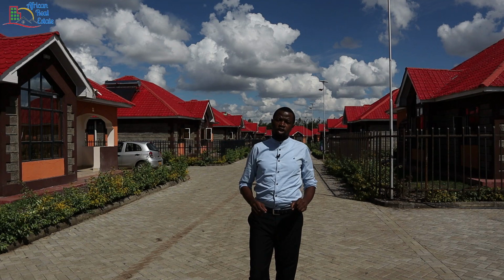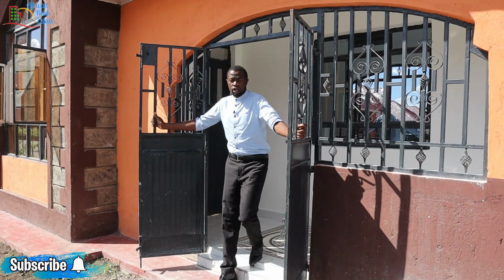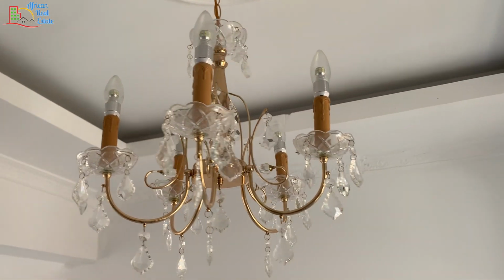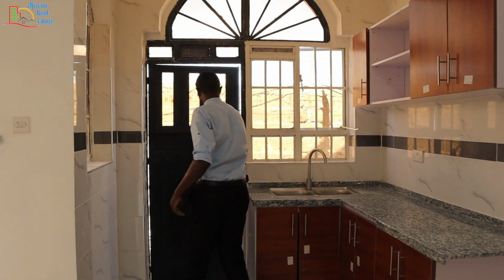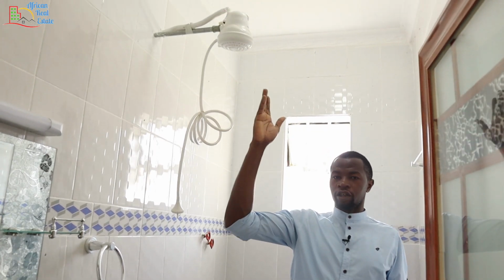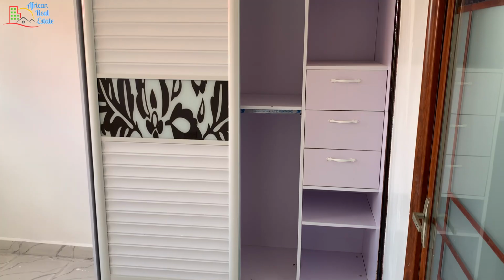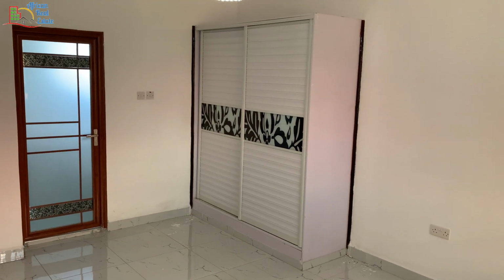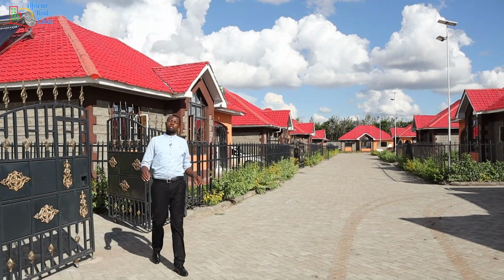Inside The Best Low-Cost House in Kenya - Only $47500- Cheap and Very Cosy.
This is a Gated estate located in Kamulu Kangundo road
It is  a newly constructed Estate and  ready for occupation
Each unit is in a gated community Built-on 40*80 lot
49 units in total, Only 15 units left
The estate is 1.2 km from Kangundo road
Price is Ksh.4,750,000

Salient features include;

-24hrs security
-Perimeter fence
-Borehole
-Intercom
-Paved roads
-Borehole